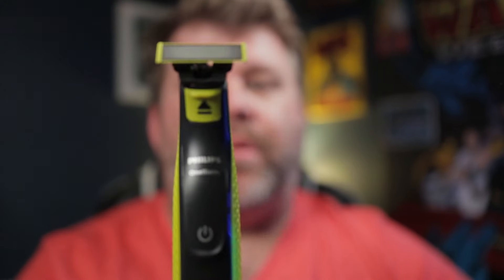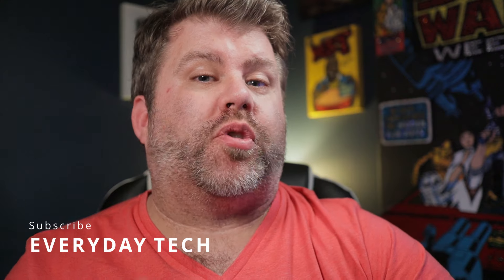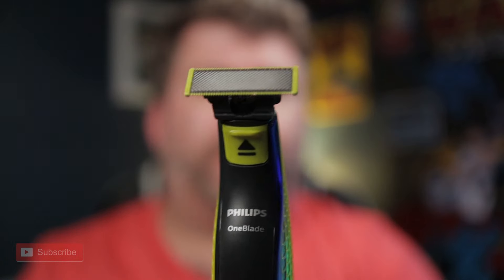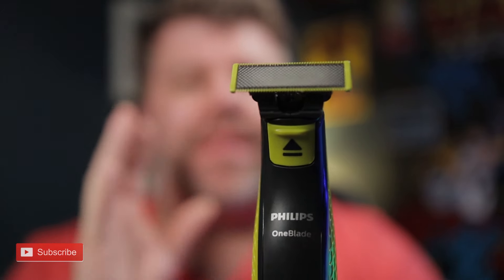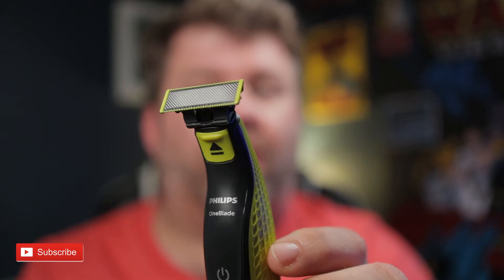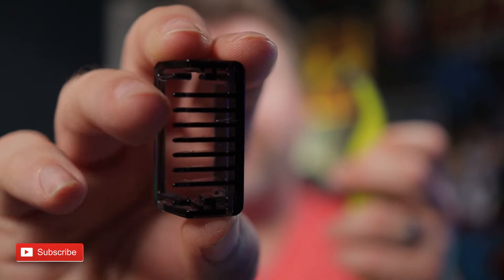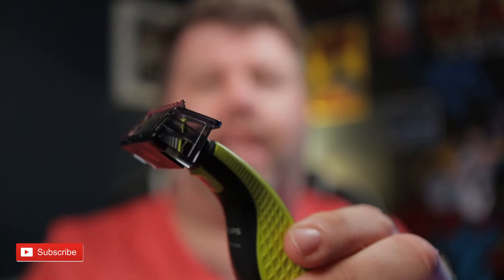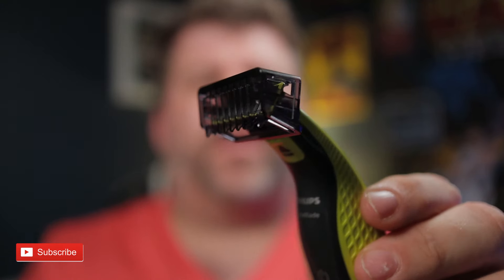How to use Philips oneblade face and body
it sounds easy right but its not as straight forward as you think. while the shaver is great its not for everyone but surprisingly is ideal for women as well.
amazon UK